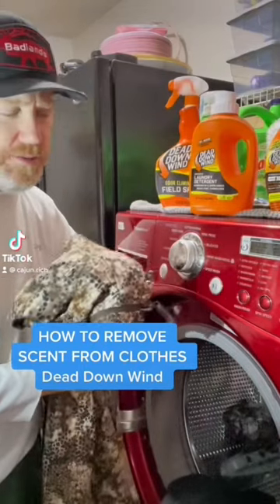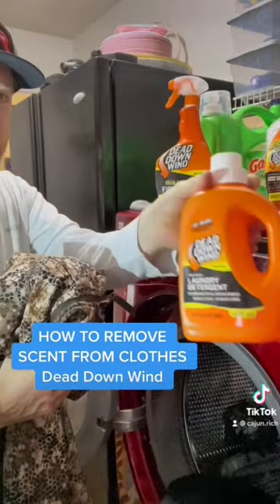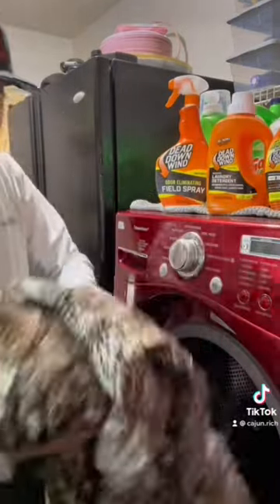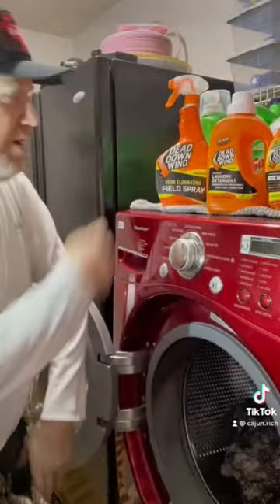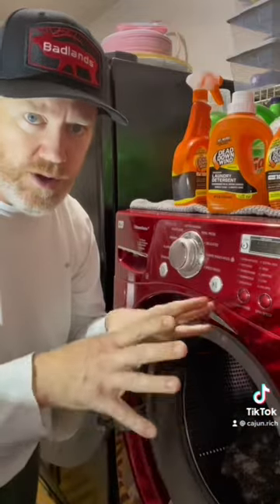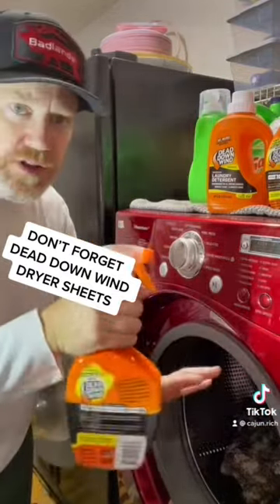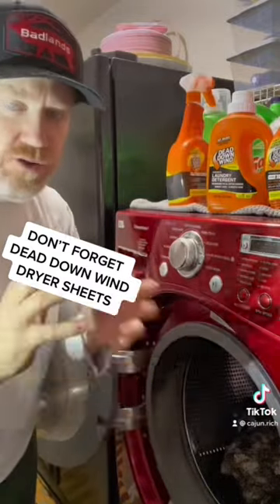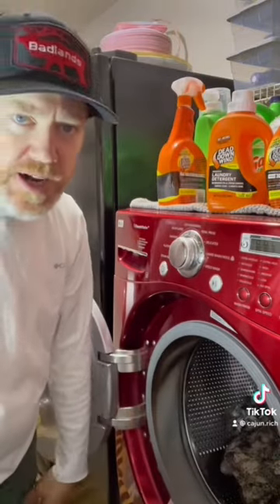How to Remove Scent from Hunting Clothes DEAD DOWN WINDS TIME MKJ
Time Instrumental   MKJ  MUSIC